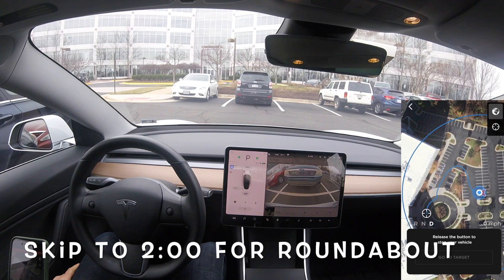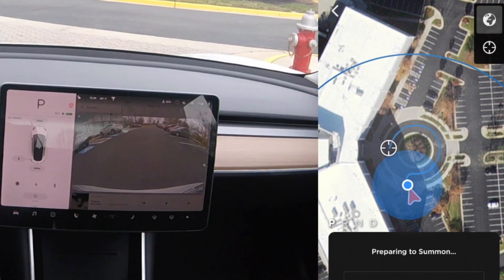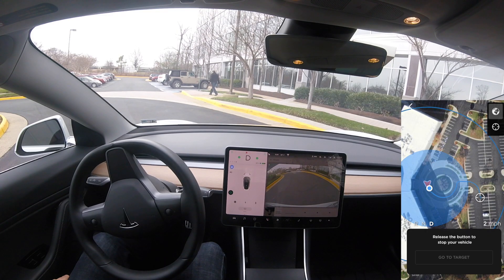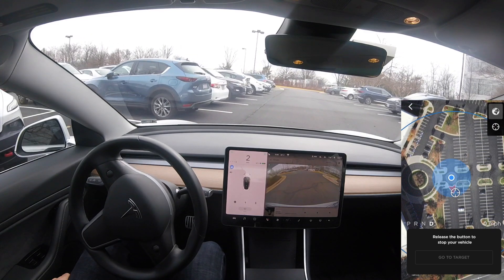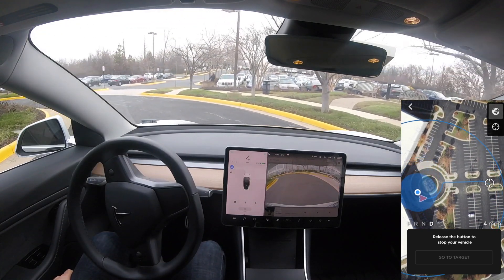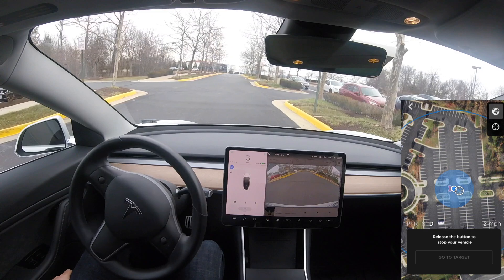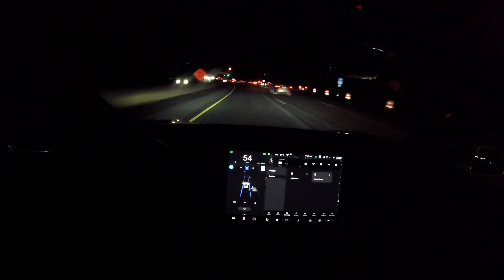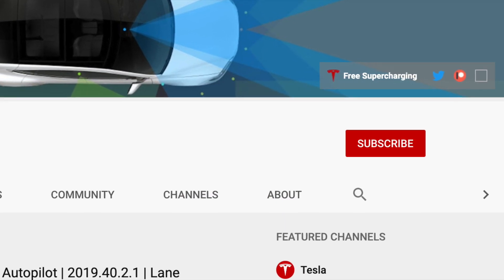Tesla Summon | Roundabout Smart Summon Testing | 2020.4.1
Lots more smart summon testing. This video goes over lots and lots of smart summon testing including autopark.  I hope you all liked this video!

-Will
Model 3: AP HW 2.5 running software V.2020.4.1